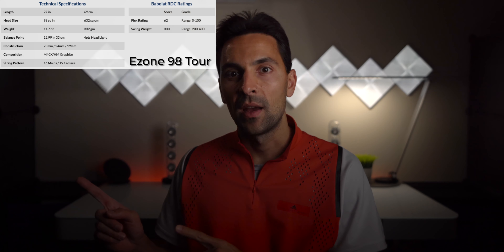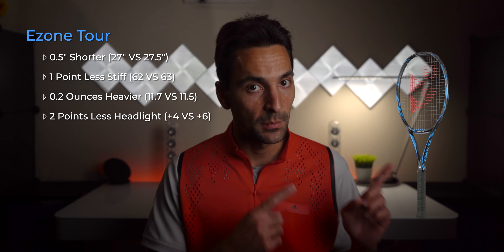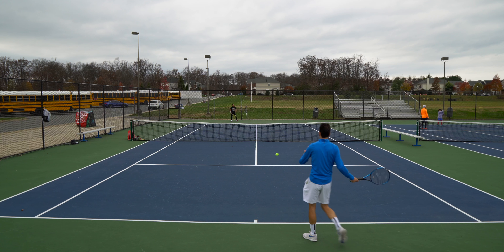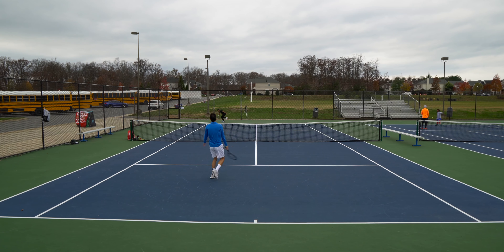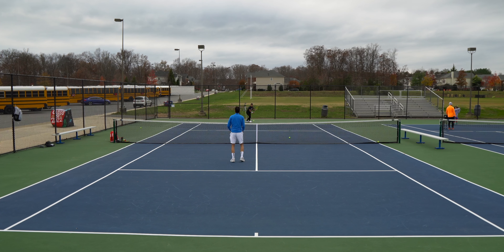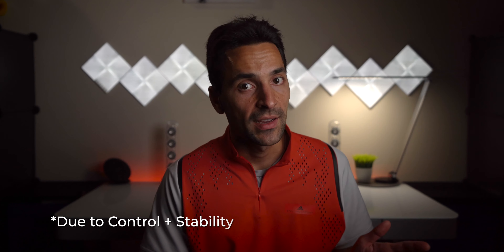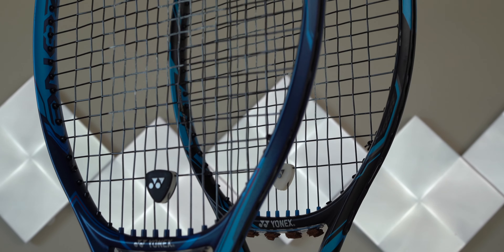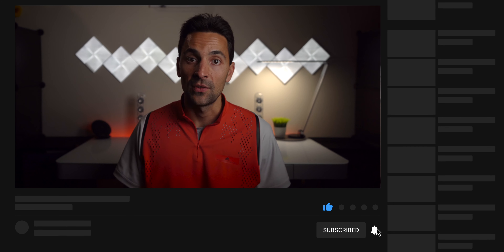Yonex Ezone Tour VS Ezone DR 98 Plus Comparison and Review | Which is the better option for you?!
Welcome 👋 Everyone!

This video 📜 compares the new Yonex EZONE Tour to the highly rated Yonex EZONE DR 98 Plus. Both are amazing racquets, but which comes out on top for your game? Tune in to find out!

Yonex EZONE Tour VS Yonex EZONE DR 98 Plus Comparison and Review | Which is the better option for you?! | Racquet of the Year?

0:00 - Intro
0:26 - Who endorses the Yonex EZONE line of racquets?
0:34 - What are the Yonex EZONE racquets best well known for?
0:40 - My History with Yonex EZONE Racquets
1:10 - What are the specs for the Yonex EZONE Tour and EZONE DR 98 Plus?
1:20 - What the the major differences between the Yonex EZONE Tour and EZONE DR 98 Plus?
1:35 - How do the Yonex EZONE Tour and EZONE DR 98 Plus Differ in Design?
1:54 - How is the control of the Yonex EZONE Tour and EZONE DR 98 Plus?
2:38 - How is the power of the Yonex EZONE Tour and EZONE DR 98 Plus?
3:08 - How is the spin of the Yonex EZONE Tour and EZONE DR 98 Plus?
4:12 - How is the stability of the Yonex EZONE Tour and EZONE DR 98 Plus
4:28 - How maneuverable is the Yonex EZONE Tour VS EZONE DR 98 Plus?
4:55 - How is the comfort and feel of the Yonex EZONE Tour and EZONE DR 98 Plus?
6:26 - How are groundstrokes with the Yonex EZONE Tour and EZONE DR 98 Plus?
6:50 - How are volleys with the Yonex EZONE Tour and EZONE DR 98 Plus?
7:27 - How is serving with the Yonex EZONE Tour and EZONE DR 98 Plus?
7:57 - How is returning with the Yonex EZONE Tour and EZONE DR 98 Plus?
8:33 - Who is the Yonex Yonex EZONE Tour and EZONE DR 98 Plus Aimed for?
9:13 - Bottom Line
9:41 - What are my specs to the Yonex EZONE Tour and EZONE DR 98 Plus?

*The strung specs listed at 1:17 originated from Tennis Warehouse*

My name is Michael and I’m a huge Tech 💻 Enthusiast! Coming from a medical ⚕ background with my doctorate degree , my hope is to give insight from a different angle and inspire others in a positive way.

▬▬▬▬▬▬▬▬▬▬ Links 🔗

Yonex Ezone Plus (Good Deal)
Babolat RPM 17 String
Wilson Pro Overgrip

▬▬▬▬▬▬▬▬▬▬ Follow 👣 Me

The content of this YouTube Channel is provided for educational 🎓 and informational ℹ️ purposes only.​